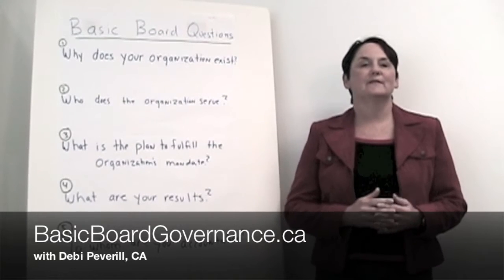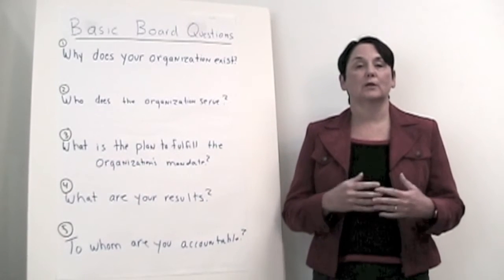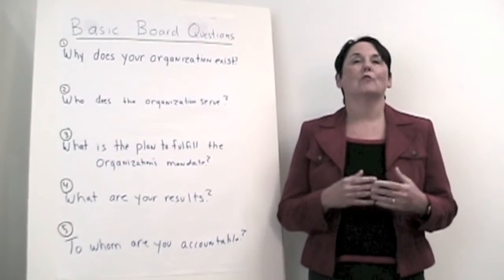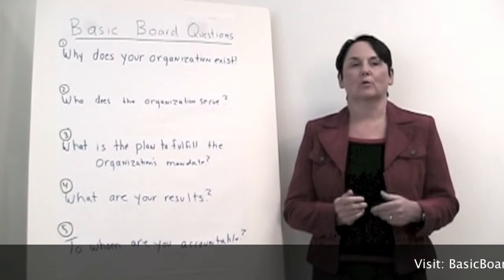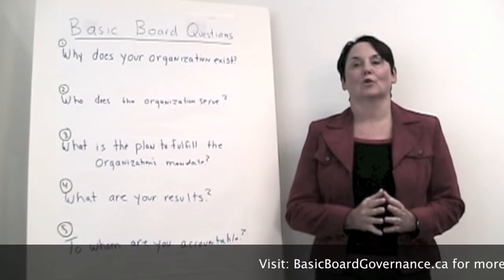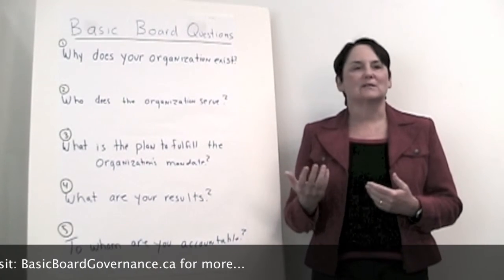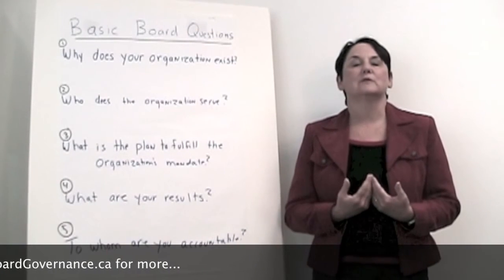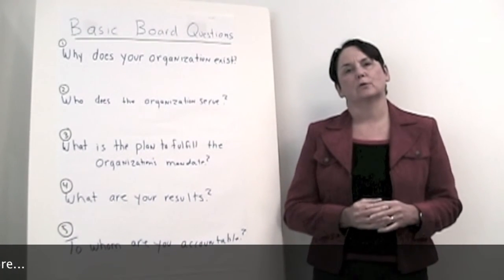Part 3 of 5 What is the Plan to Fulfill Your Organization's Mandate?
Basic Board Governance

How will you fulfill the organization's mandate? Debi Peverill, CA provides some quick pointers for you in third video out of  a five part series.